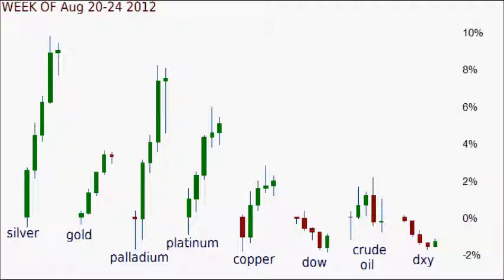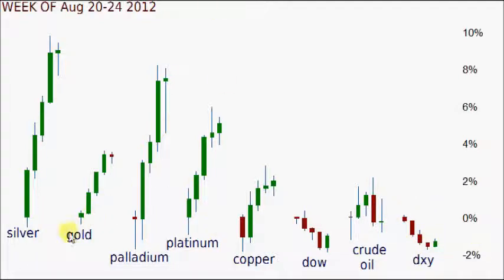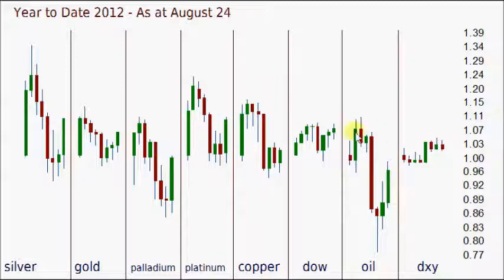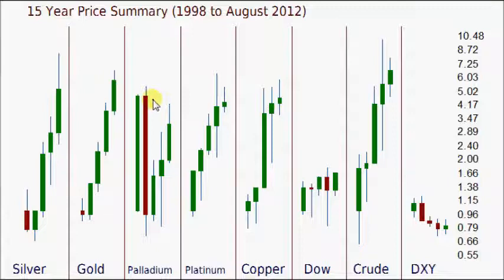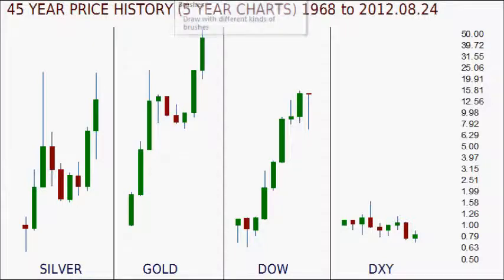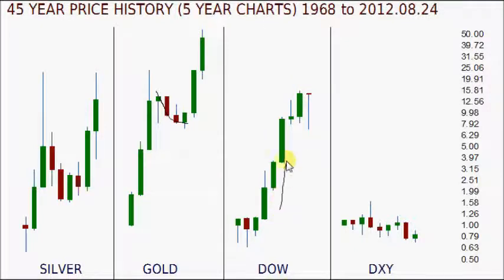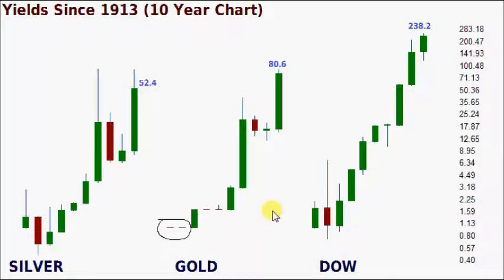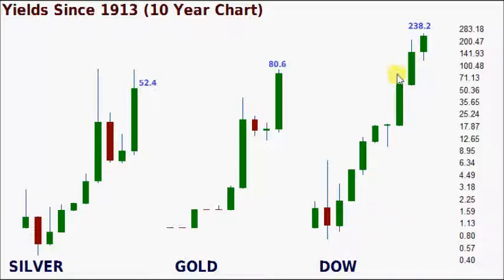Multiple Markets on Multiple Time Frames